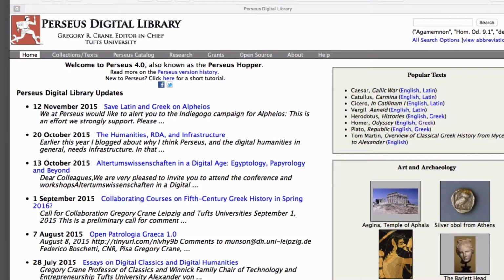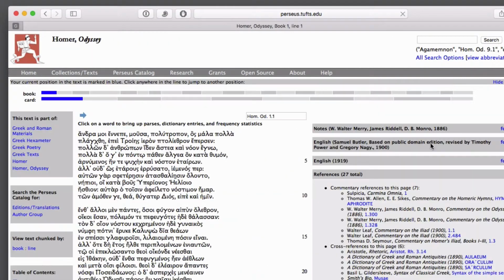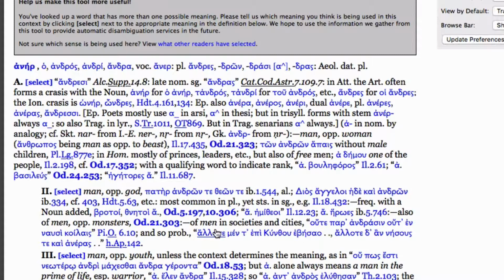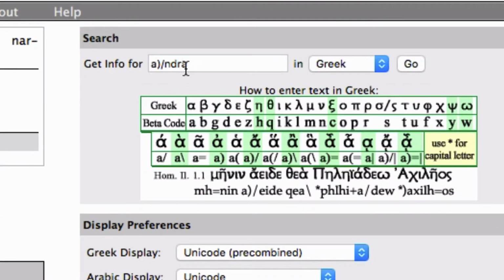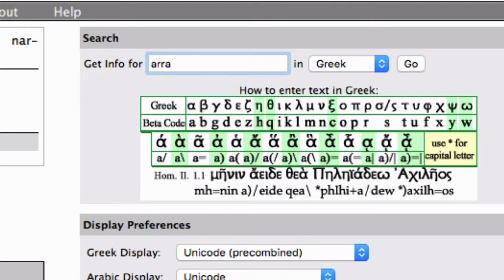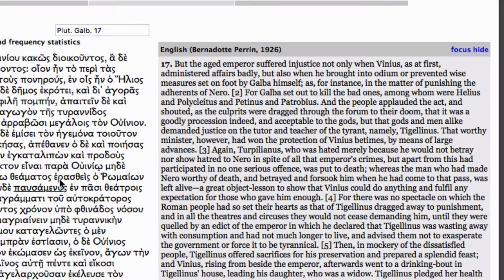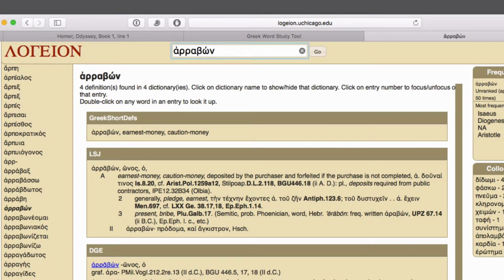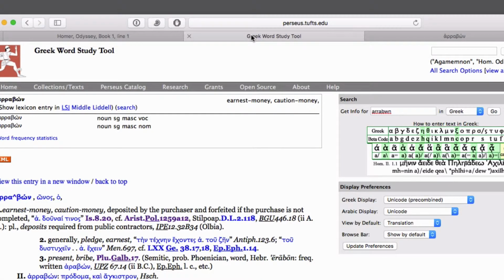NT104 Using Perseus in Word Study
Tips on how to use the Perseus tool to gain access to LSJ for word study.